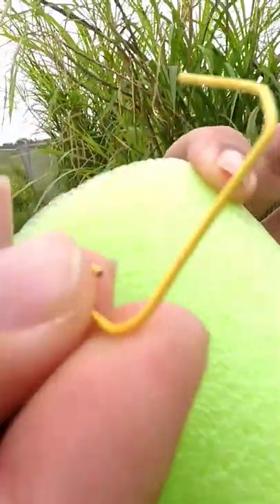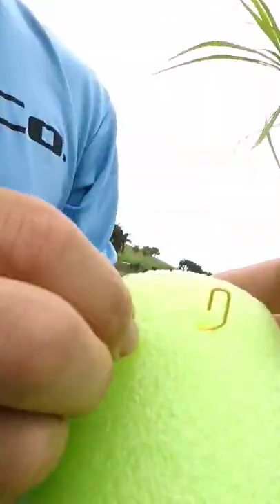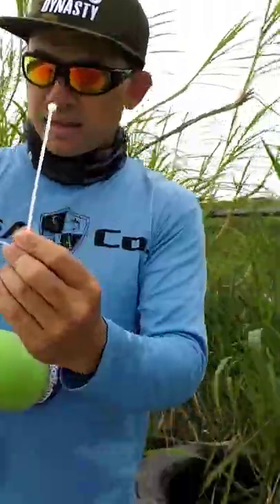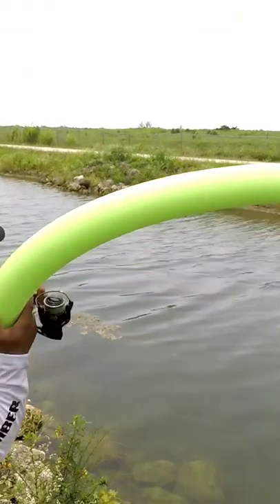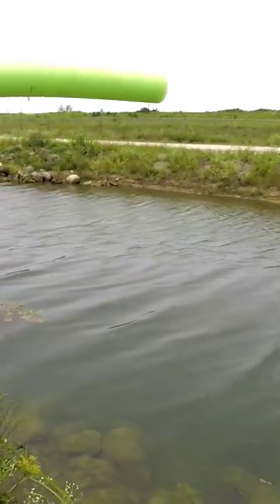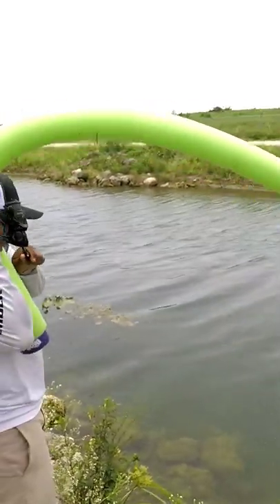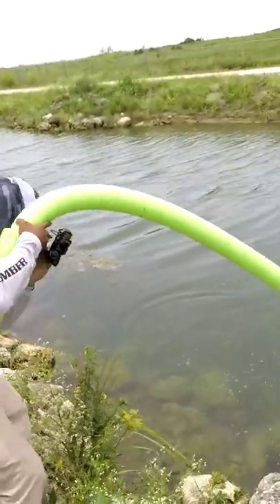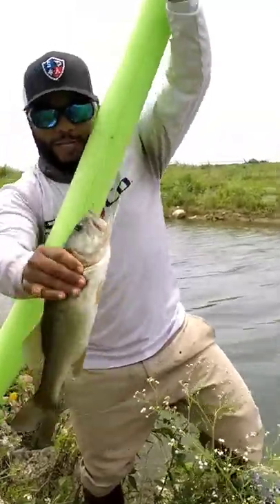Quick DIY Pool Noodle Fishing Rod